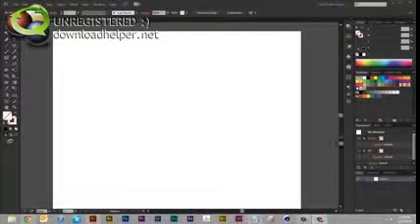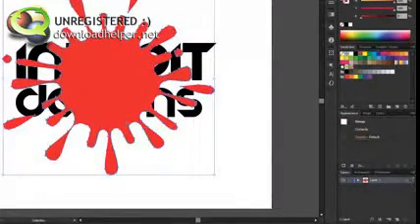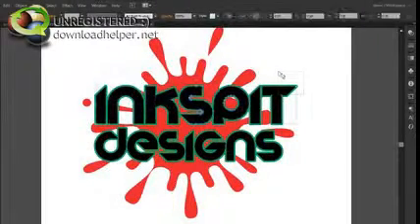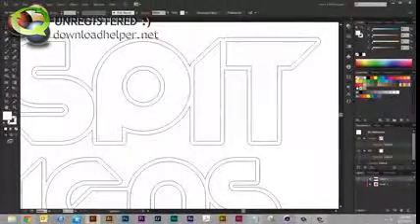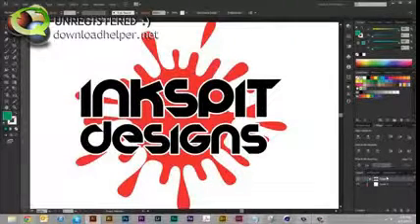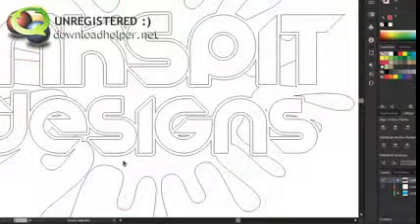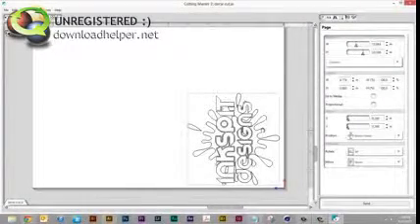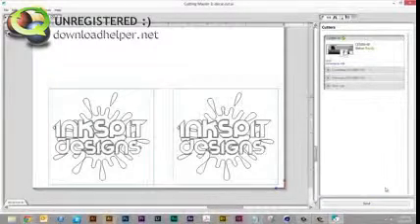Vinyl Cutting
Illustrator Demo